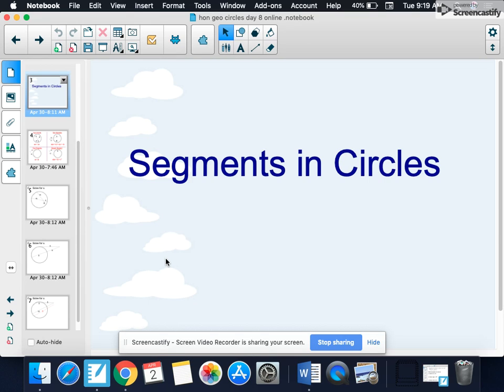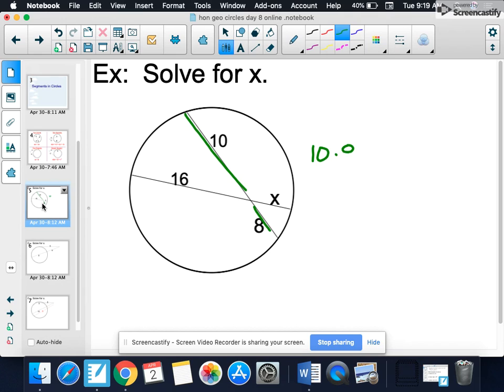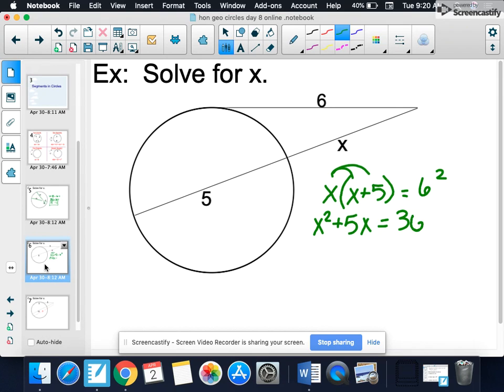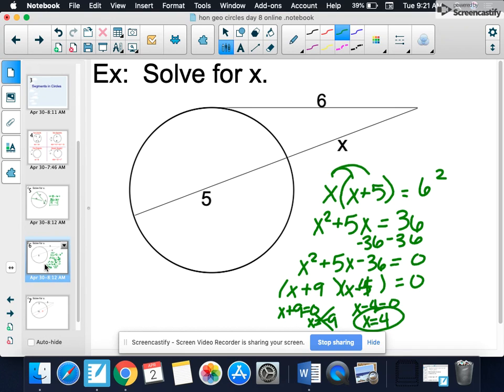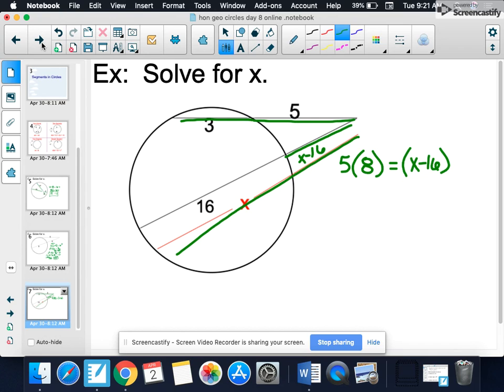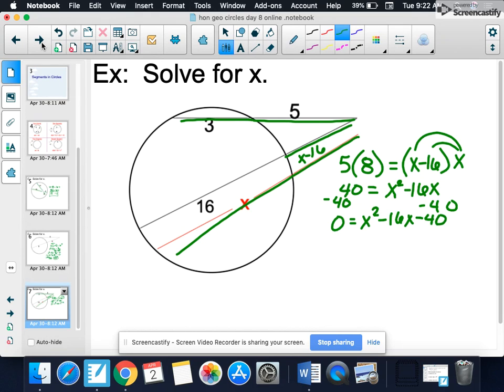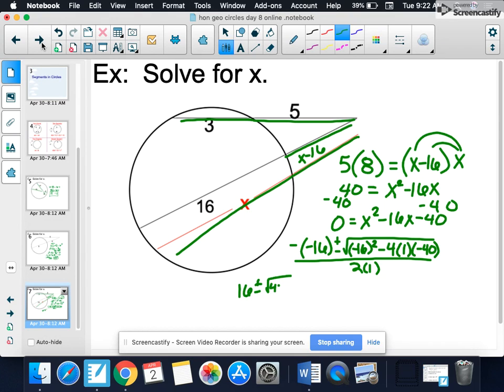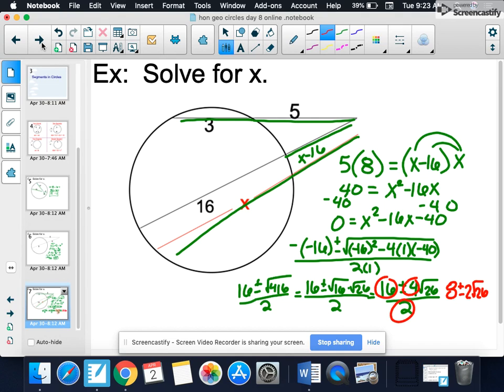Segments in Circles HG